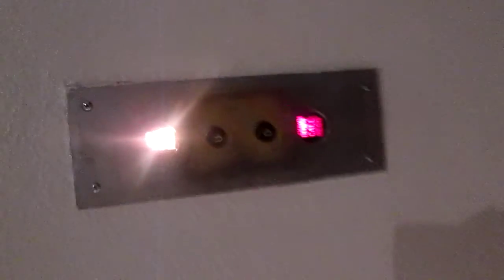old otis lift